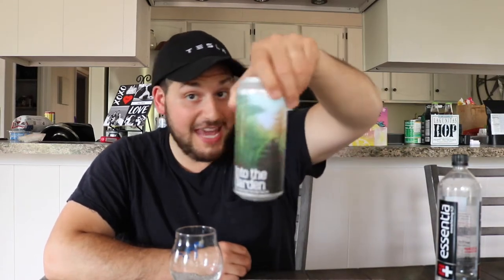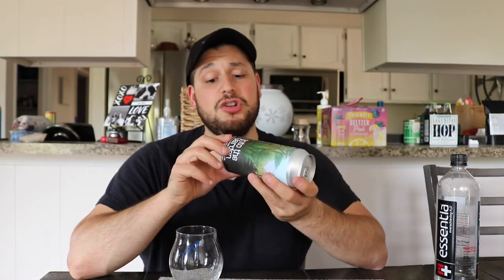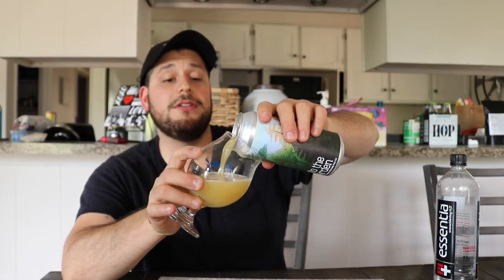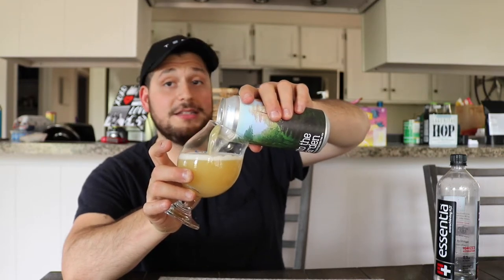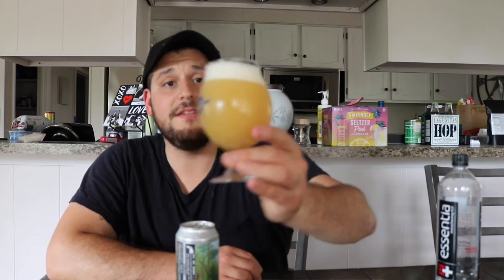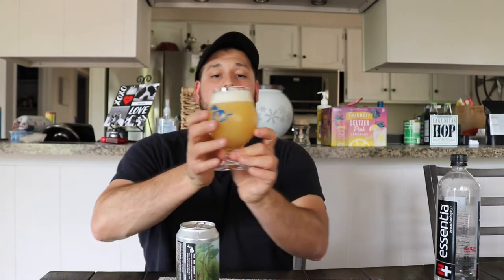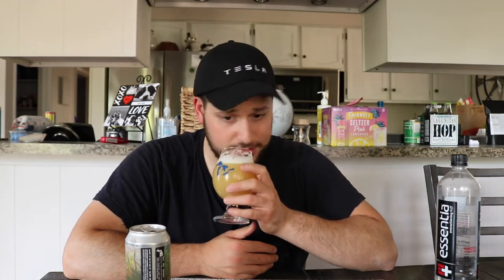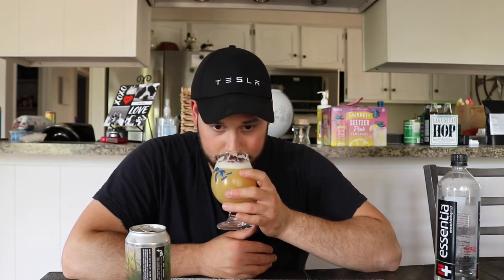Arvon Brewing Co.|Into The Garden|Rye IPA!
It’s been a while since I’ve posted…I’m back at it with another juice bomb from Arvon! Into The Garden showcases a proper rye IPA with Citra, Bru 1 and El Dorado hops. Let’s check it out!

🍺7%

Thanks for stopping by! Don’t forget to check me out on other platforms!

Untappd = pourmichiganbeer

Cheers!